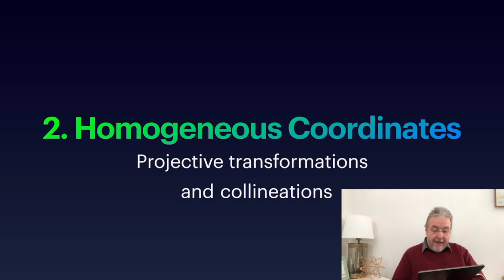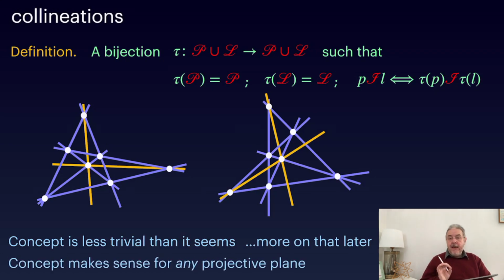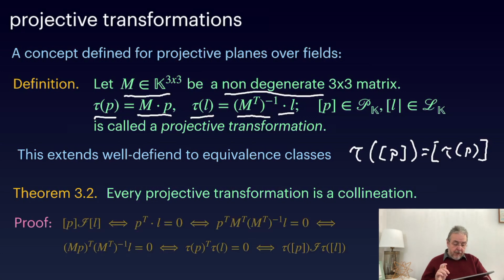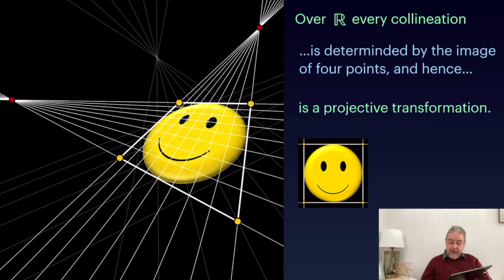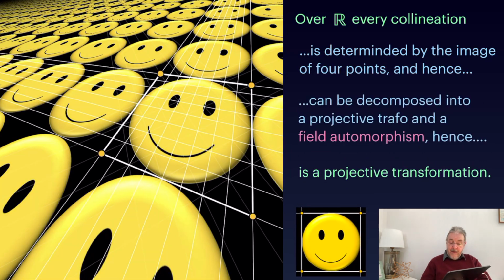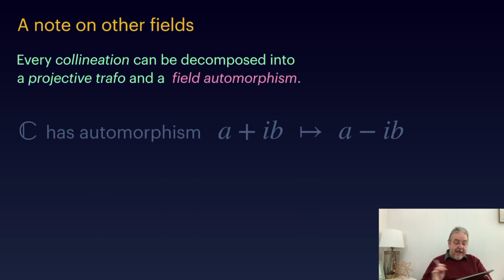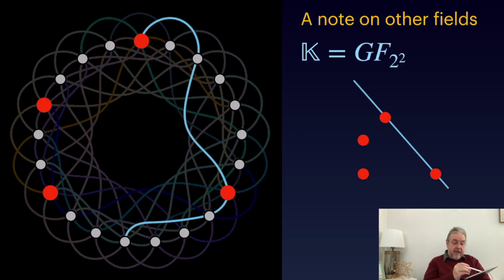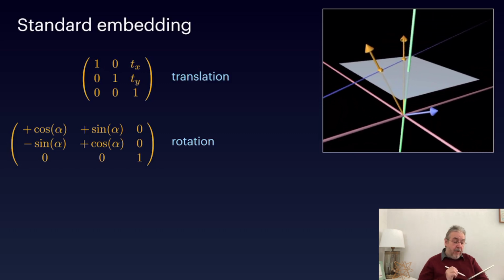(PG) 2.5. Projective Transformations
Moving things from one place to another while maintaining fundamental properties is a general topic in geometry. Now we will learn how projective transformations look like. These are transformations under which collinearity of points remains invariant.